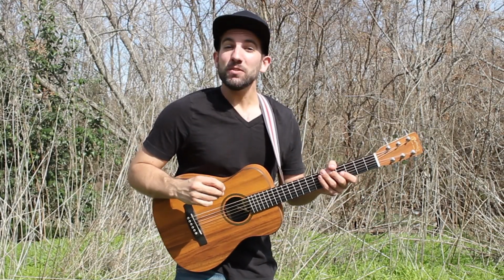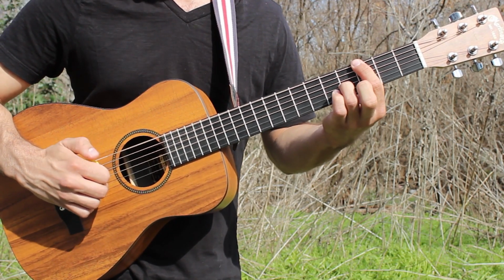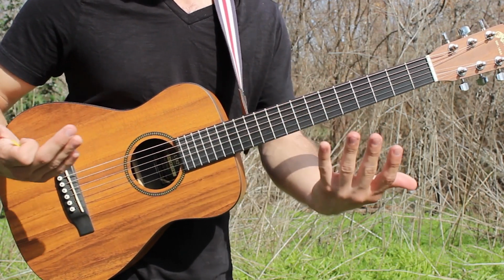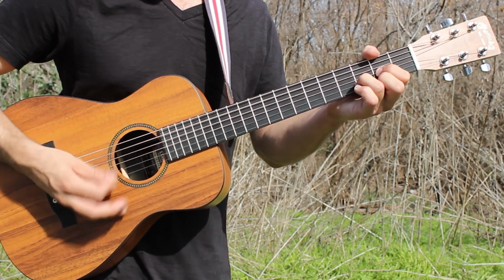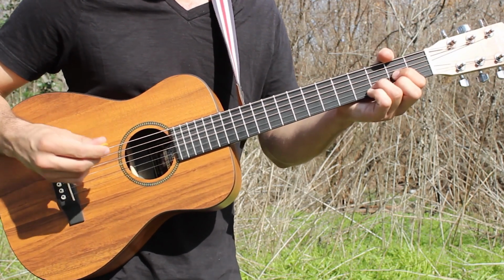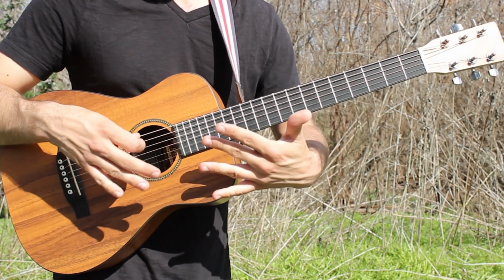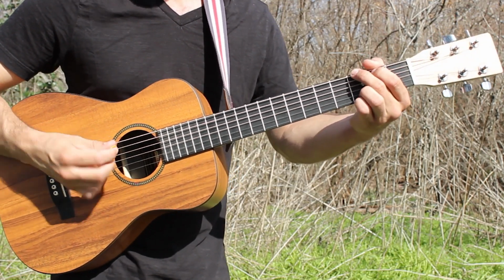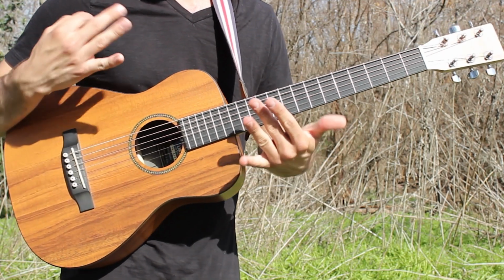Ed Sheeran - Shirtsleeves (Guitar Lesson/Tutorial)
This tutorial has been a long time coming! Learn how to play Ed Sheeran's "Shirtsleeves" on guitar today! A link to the tabs is below.

TABS: [Coming soon! Check back tomorrow or Monday]

★ Need to learn BARRE CHORDS?
★ Join the BARRE COURSE! Starting March 9

\\\SOCIAL STUFF\\\